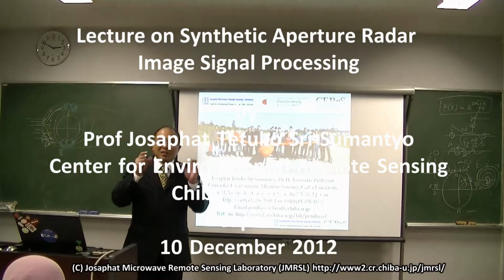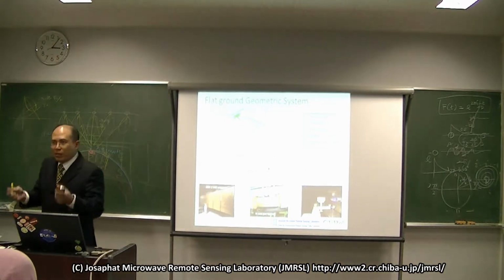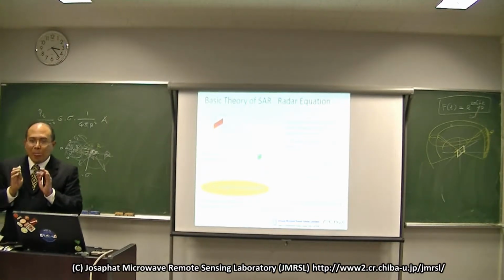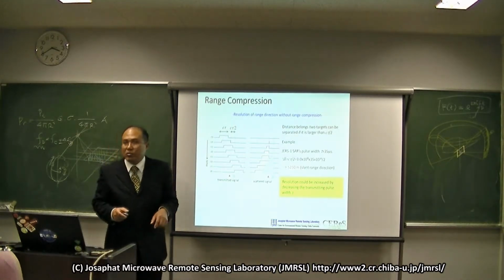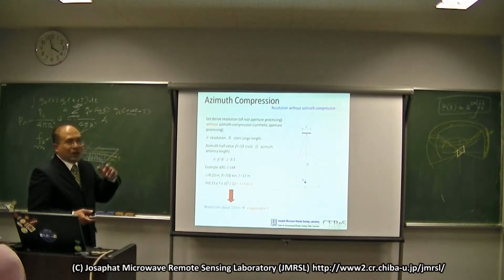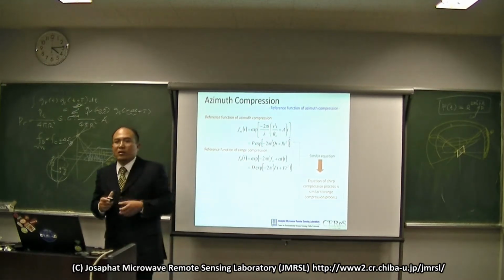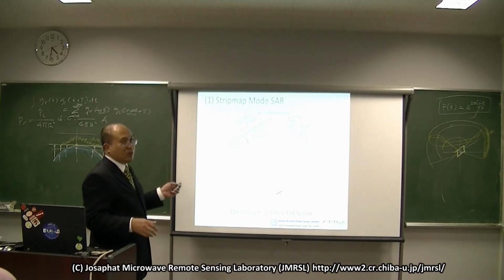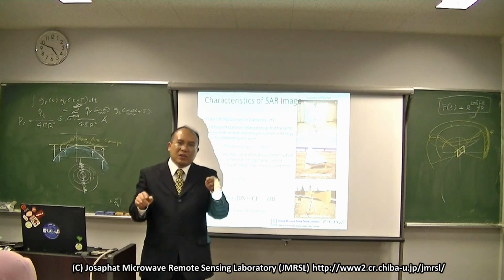(4/5) Lecture on Basic Synthetic Aperture Radar Image Processing by Prof Josaphat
Lecture on Basic Synthetic Aperture Radar Image Processing by Prof Josaphat Tetuko Sri Sumantyo, Center for Environmental Remote Sensing, Chiba University, Japan (4/5).